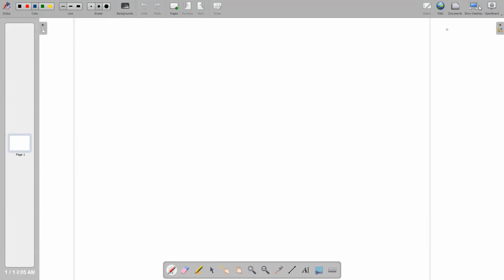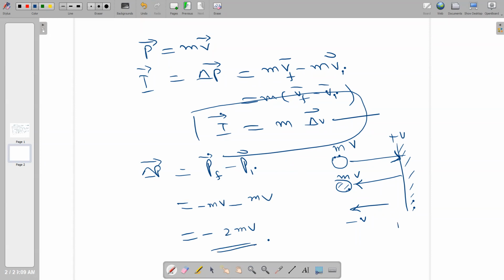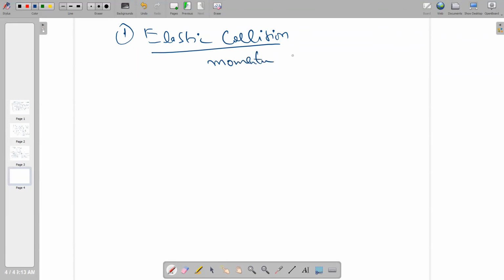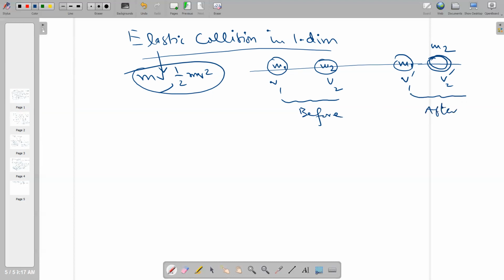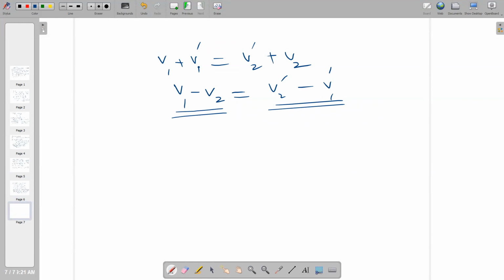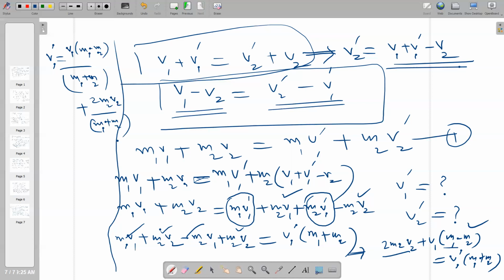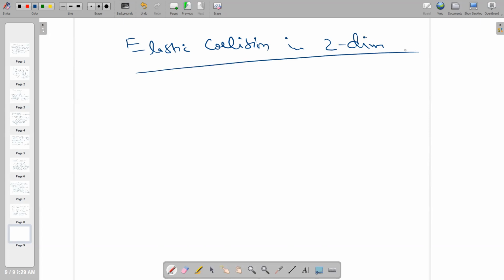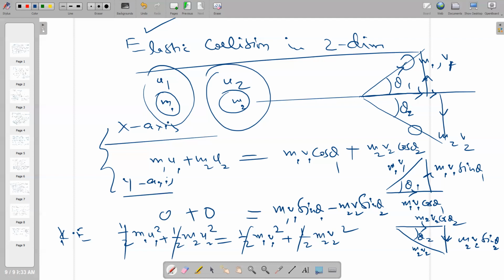Physics 103 Video Lectures Chapter No. 1-9 Chapter 9-2(Linear Momentum and Collision)